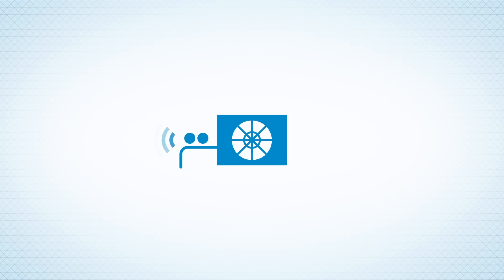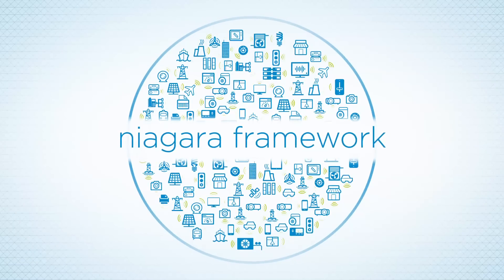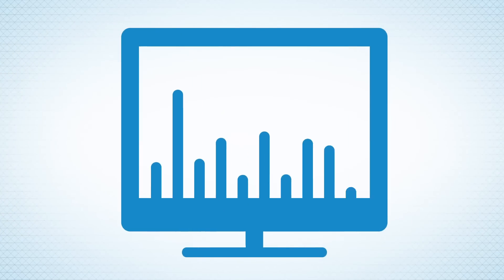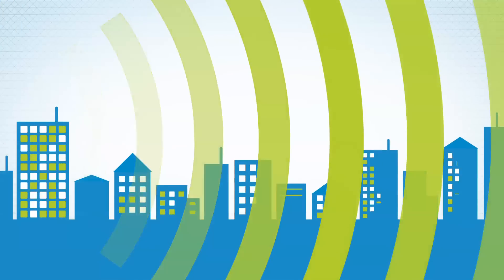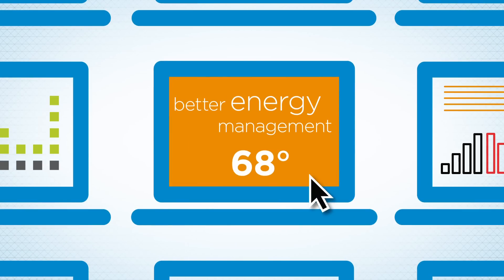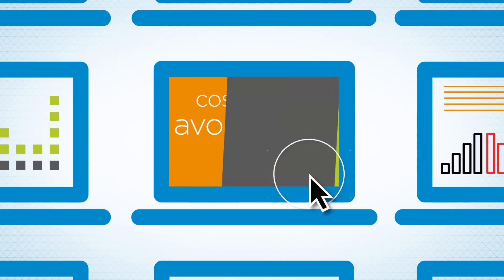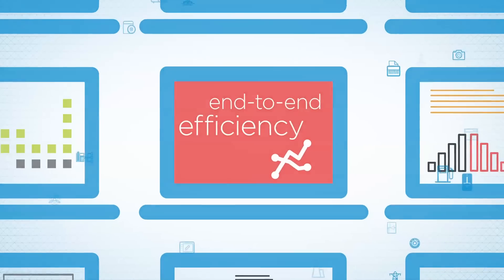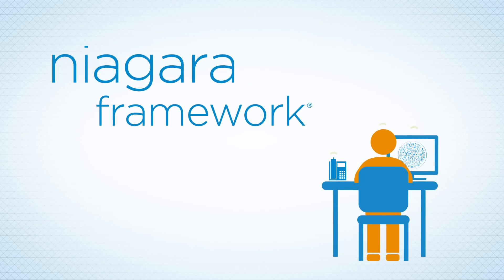The Niagara Framework: Machines Talking to Machines Talking to You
Tridium’s Niagara Framework is designed to help businesses capture, store and access data at any second of the day, from any place in the world.